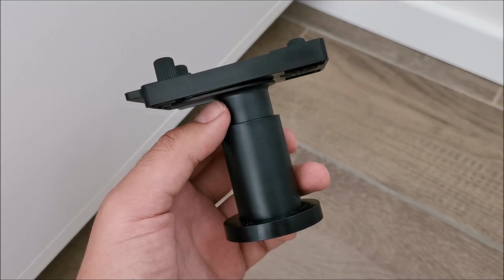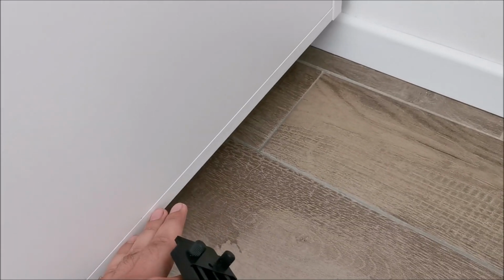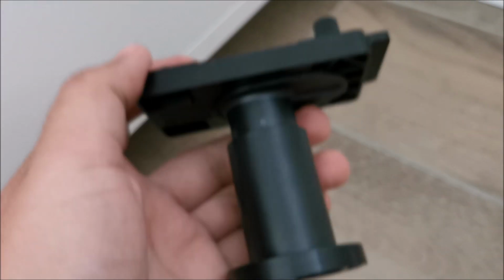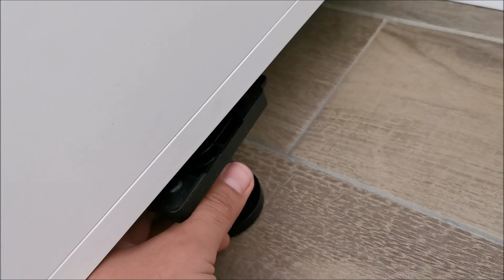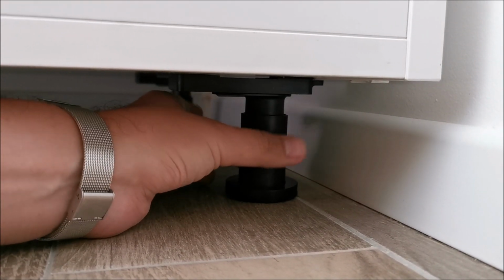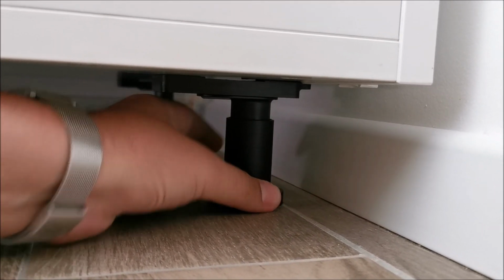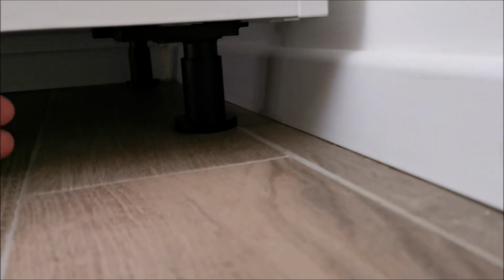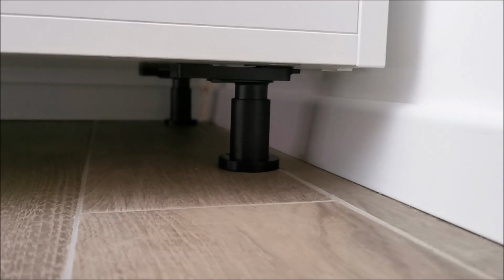Assembling IKEA furniture - METOD - Adding a supplementary support as an afterthought